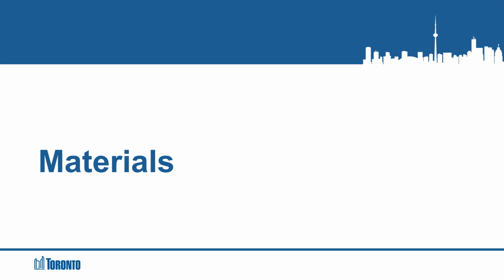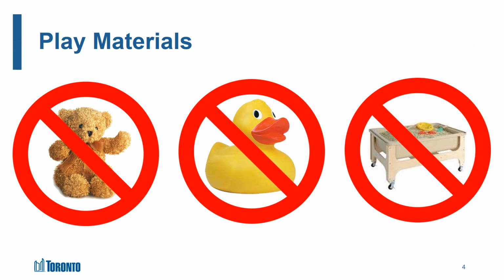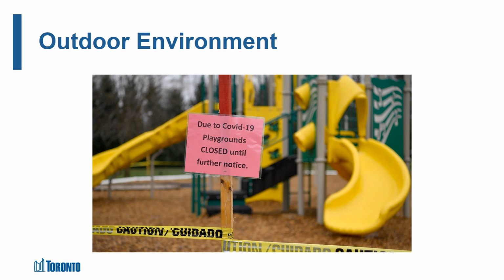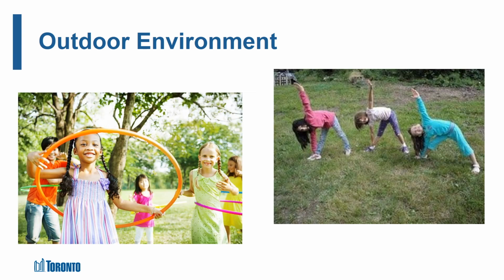Child Care Centre Environment and Interactions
This module will aid in supporting educators and program staff  in setting up their rooms before the program re-opens. It will also look at interactions within their new space. The areas that will be covered are: play materials, physical distancing and room set up, cleaning and disinfecting, outdoor environment and interactions.